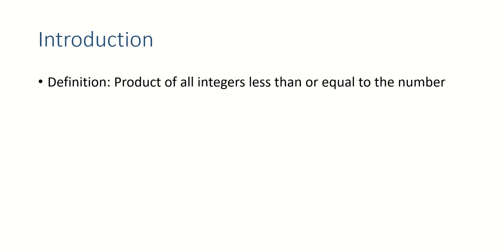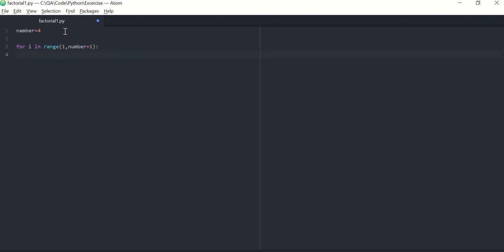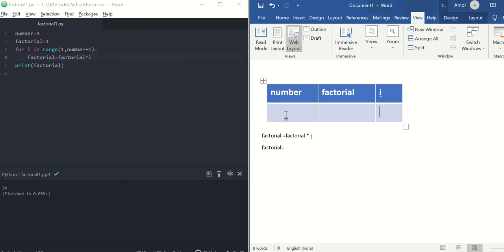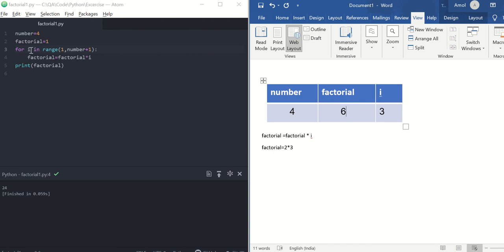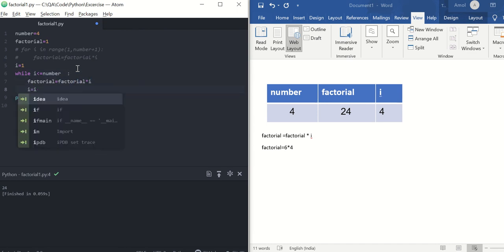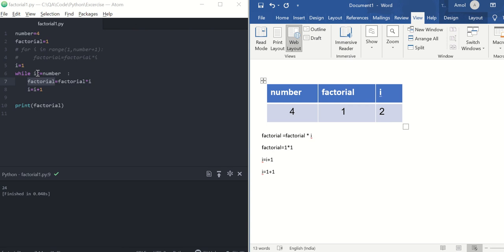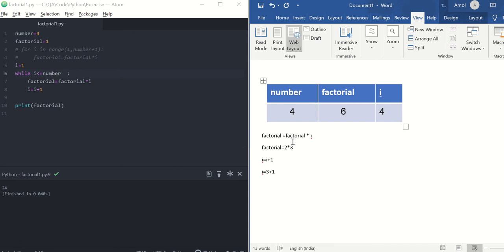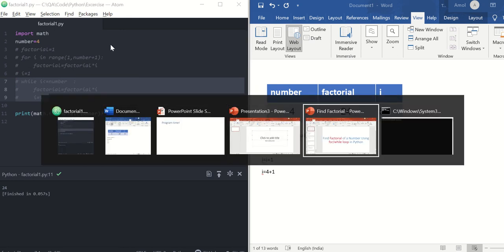Python Program to Find a Factorial of a Number Using While Loop, For Loop and math.factorial()